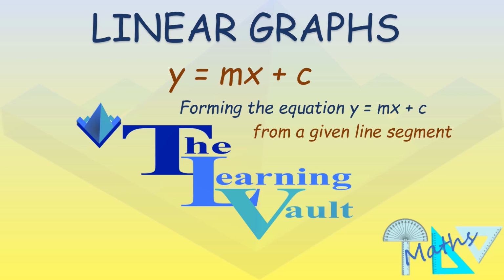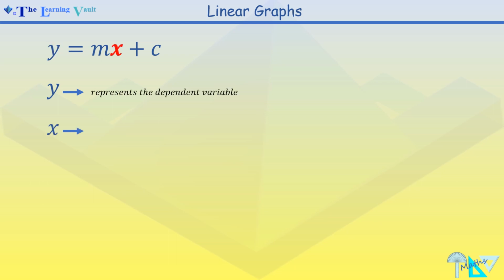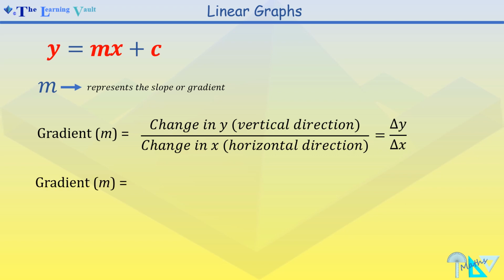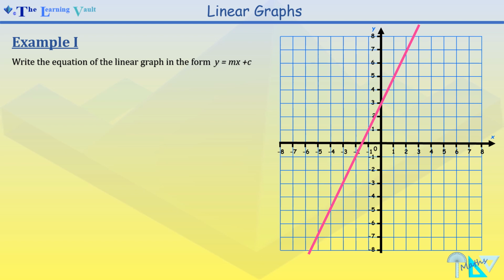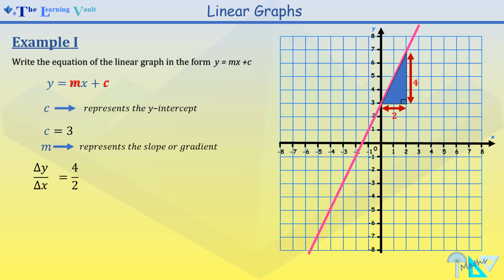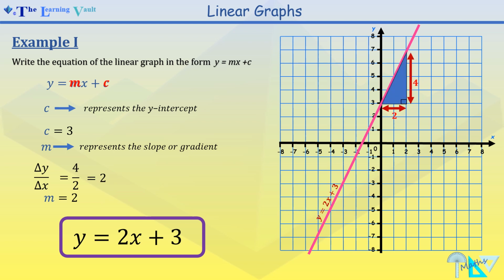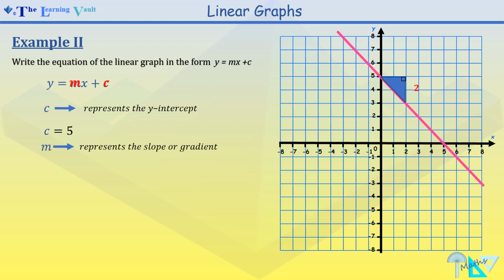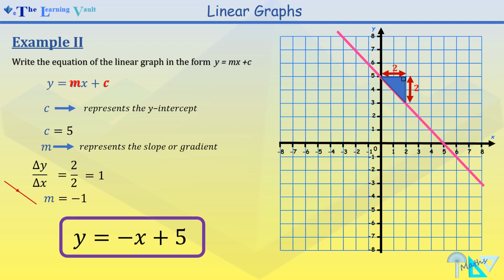The Learning Vault - Linear Graphs - Forming the equation y=mx+c from a line segment.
The Learning Vault presents this video on - Linear Graphs  - Forming the equation y=mx+c from a line segment.
Teaching, Learning and Revision Resource.